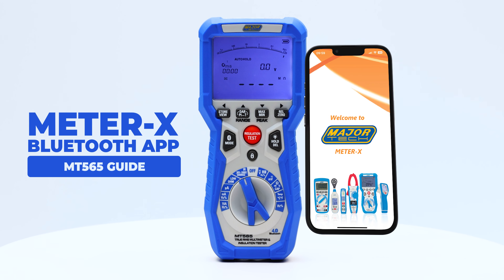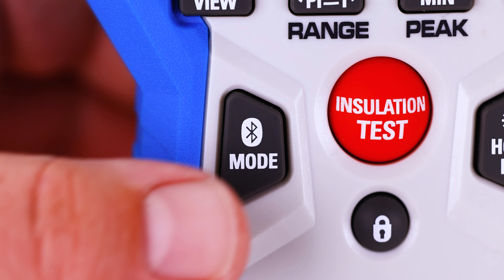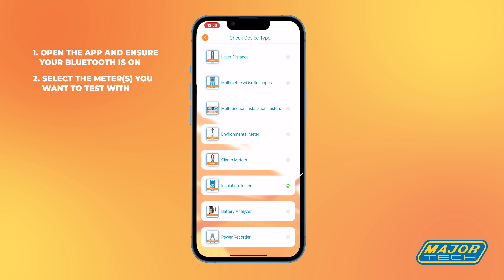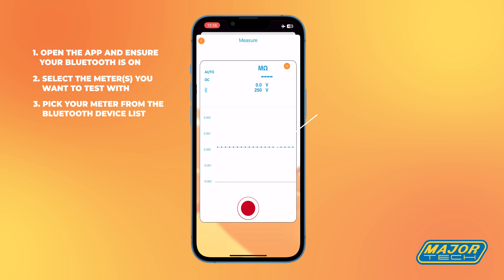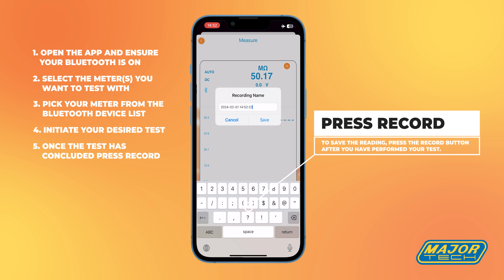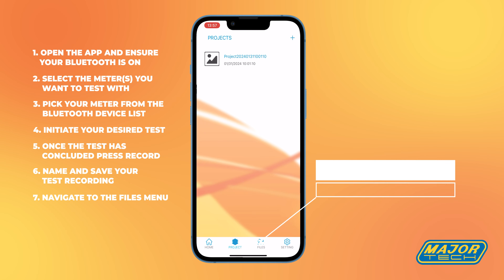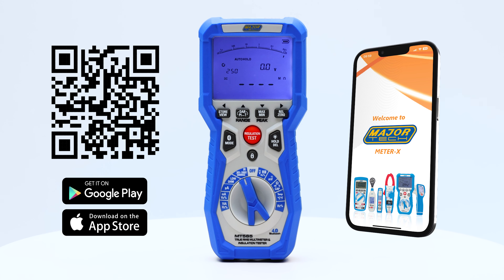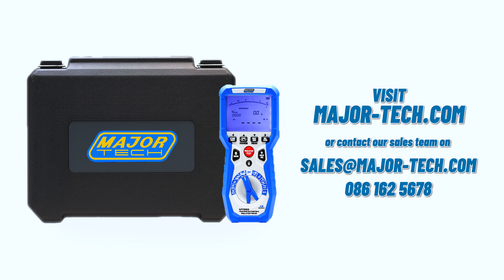MT565: Meter X Bluetooth App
Here is our guide on how to connect your MT565 to the Major Tech Meter X Bluetooth App. View our other guides in the MT565 playlist to master your MT565.